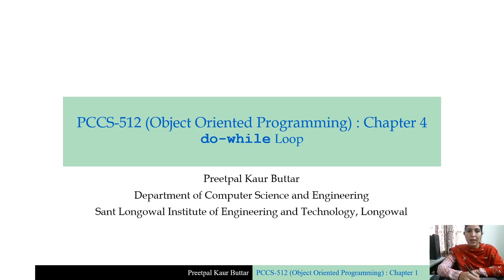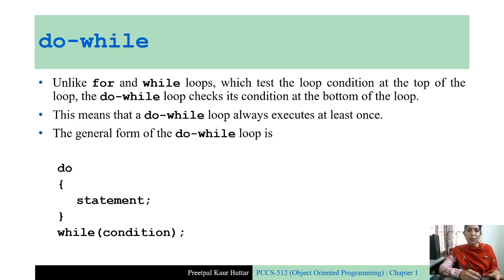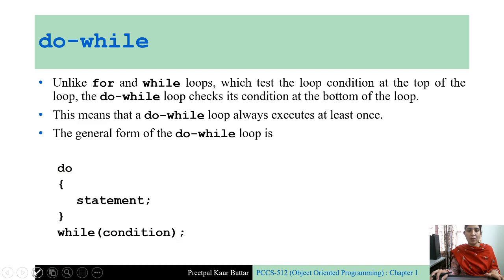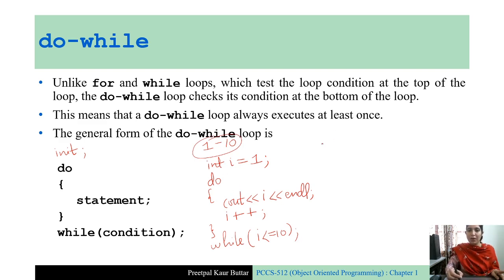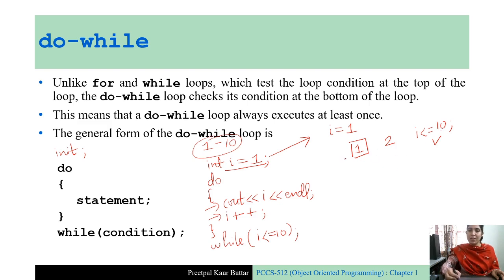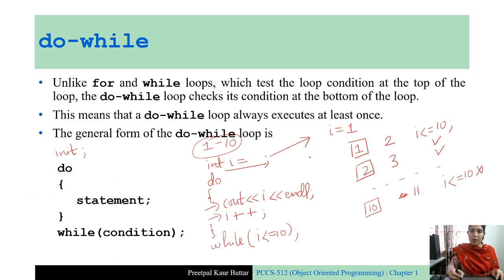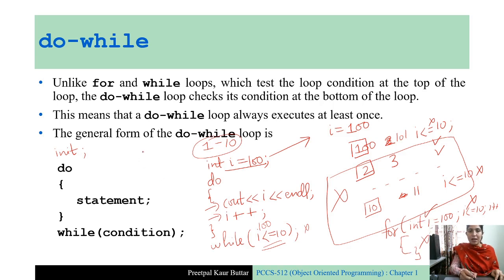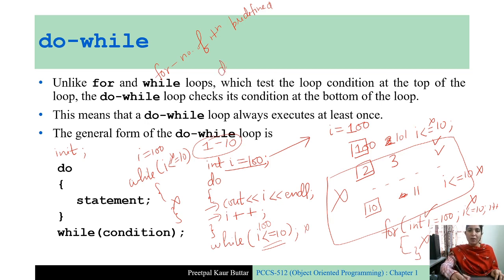4.4 The do-while Loop